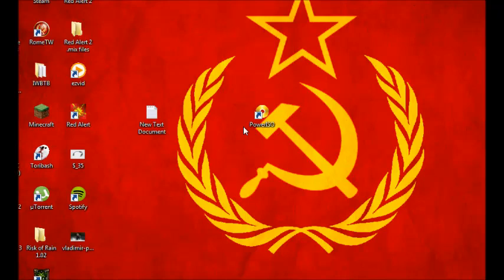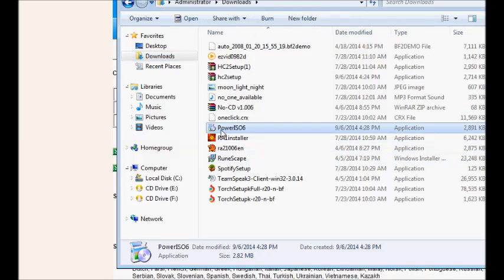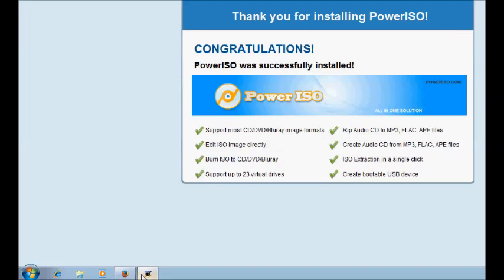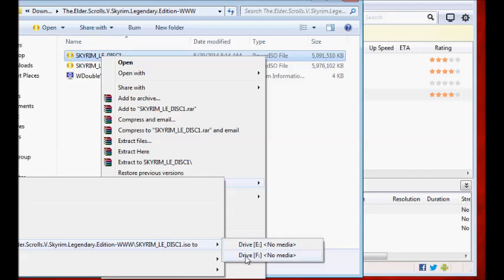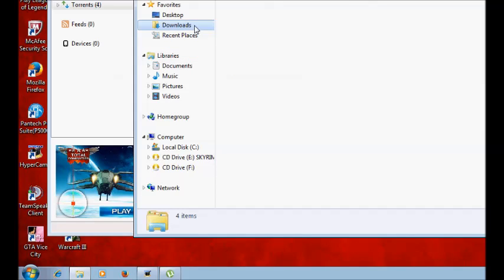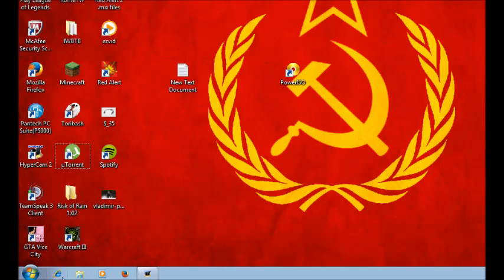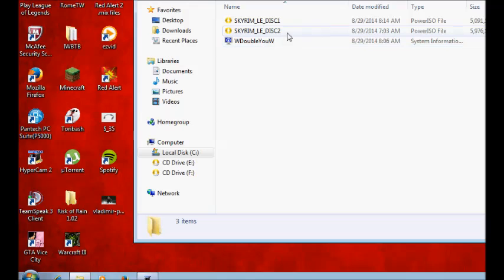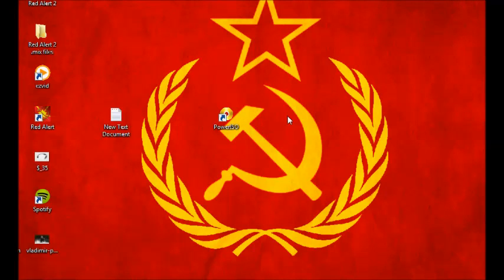Skyrim Installation 09/06/14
For chris, anyone can watch.
Skyrim Download is on Pirate Bay Walmart edition.